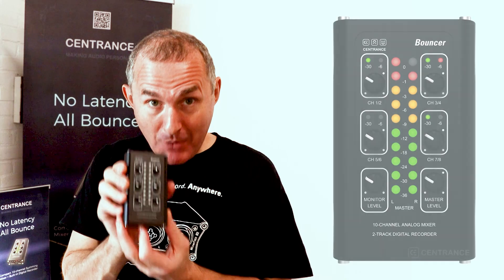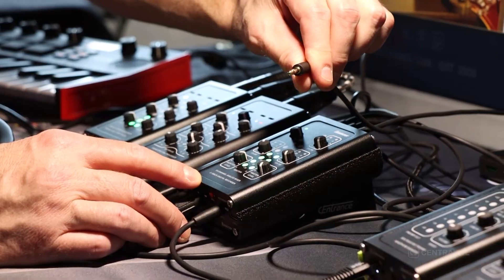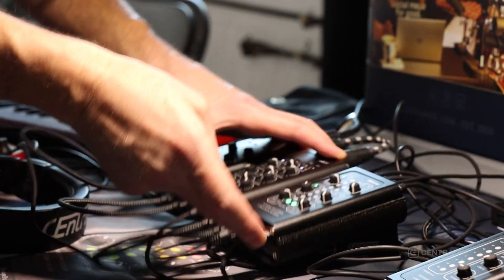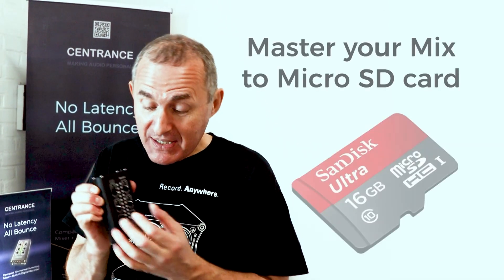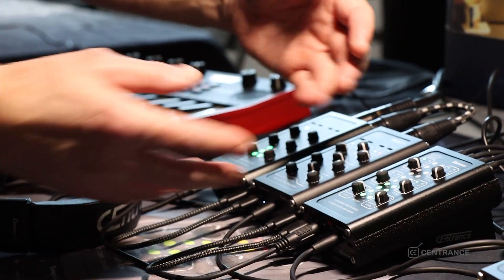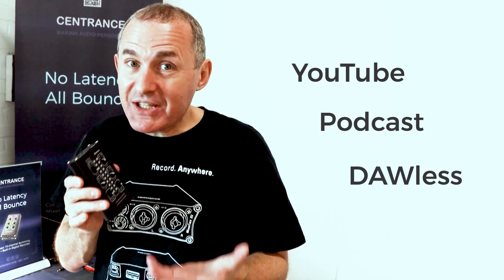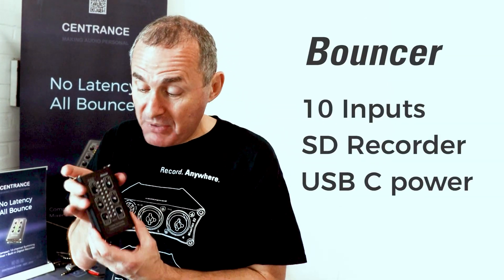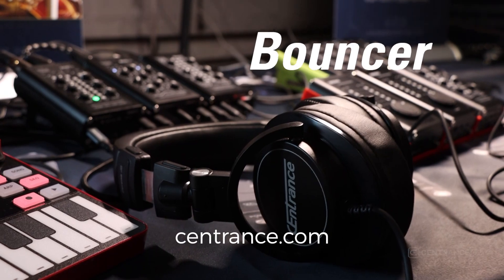New Tiny Mixer Records Audio to SD Card!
Bouncer is a super-compact Audio Mixer and SD-card Recorder for your home studio or live gig. Bring your synths together and record a DAW-less mix. Mix up to 5 stereo sources, such as synths, groove boxes, keyboards, etc., and record the mix to the SD card!

Bouncer is easy to operate and offers better than CD-quality sound, so you can capture your tunes quickly and without a fuss. It won’t take much space on the desk, yet offers loads of juicy, analog goodness. Get the best both worlds — analog mixing offers tighter bass, wider stereo field, and a more forgiving sound with high headroom. Digital offers a quick and easy way to record your mix, all in the same box!

Mixing Stems or DAW-less Jams. No Latency, All Bounce! With lowest distortion and professional specs, Bouncer has you covered!

This is Centrance Audio Minute #36